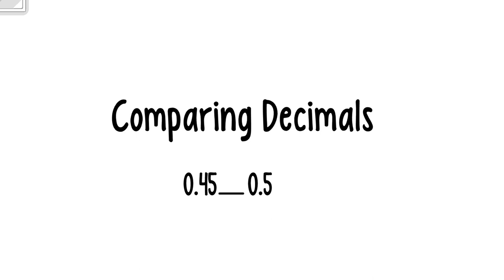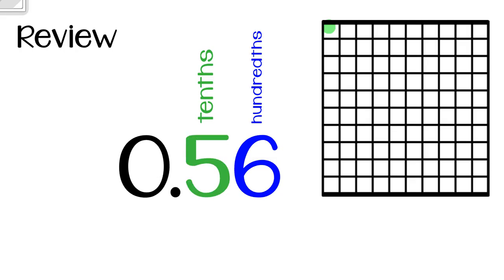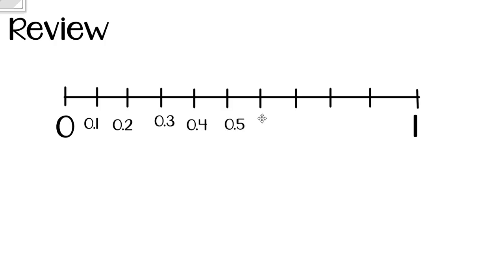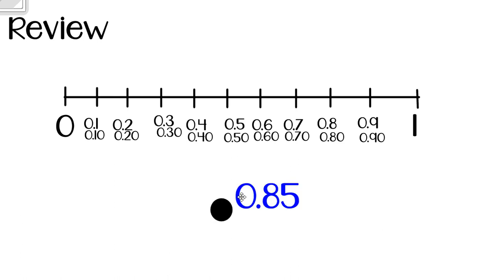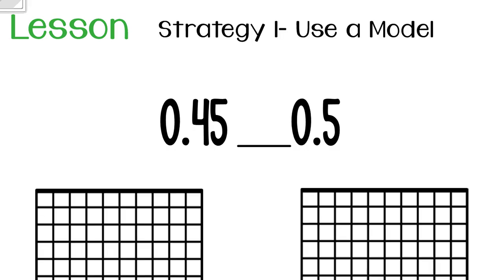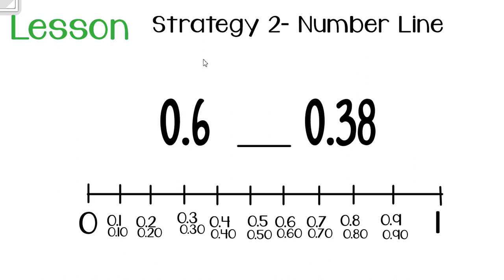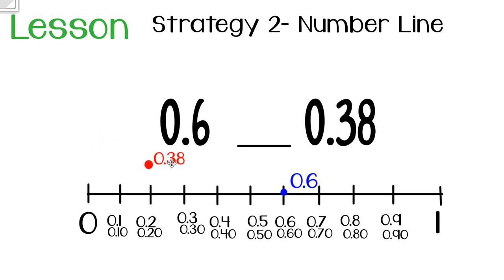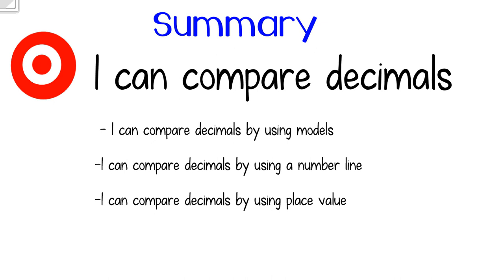Comparing Decimals- 4.NF.7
This lesson goes over strategies to compare decimals, tenths and hundredths